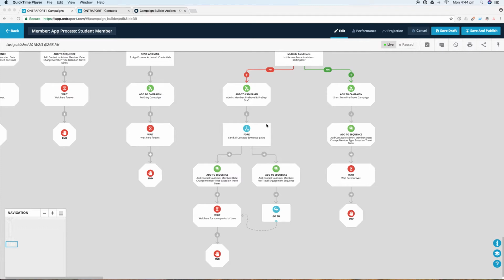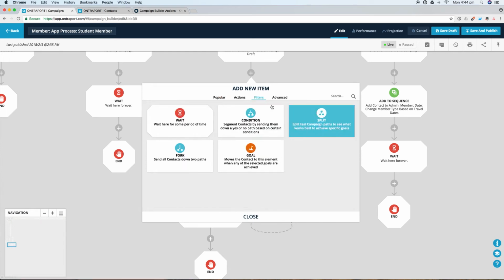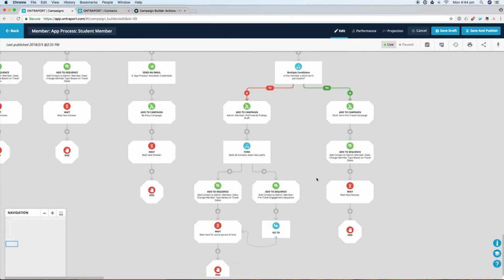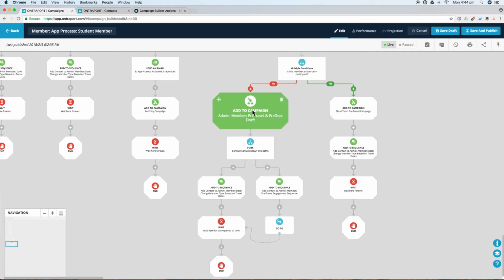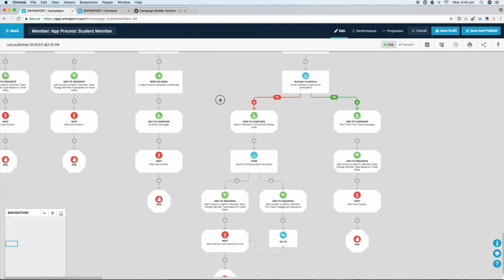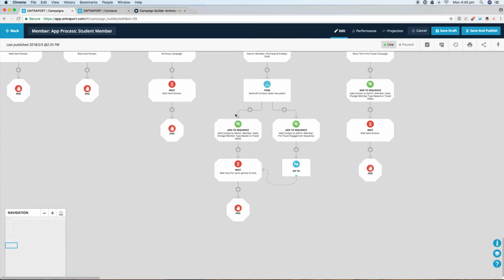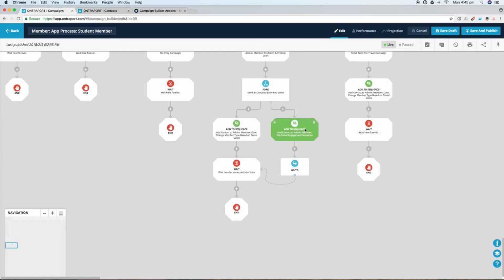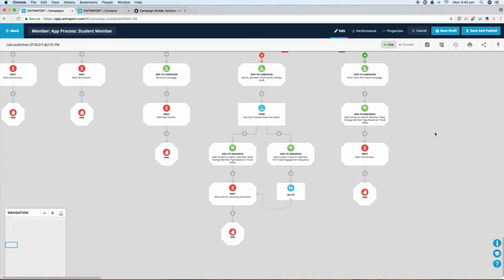Understanding "Nested Campaigns" in Ontraport (SHORT)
In this short "how to" video, we'll talk about "nested campaigns" inside Ontraport campaigns - what they are and how to use them.

This is nice functionality that can give you many more options when designing and implementing your Ontraport campaigns.

OntraEverything is an Ontraport fan channel run by Rob Malicki and his team at The Global Society.

Here you'll find:
- Videos on how to get the most out of Ontraport
- Reviews of Ontraport-related services, trainings, conferences and more
- Fun stuff and Behind the Scenes videos
- Interviews with people from Ontraport, speakers from OPLZA and members of the Ontraport community